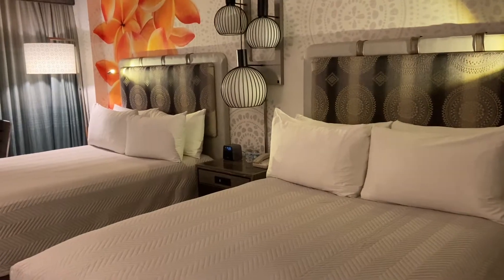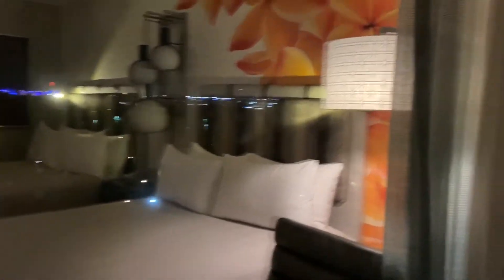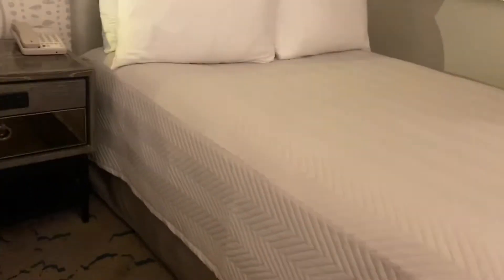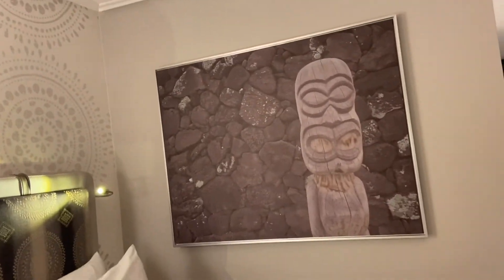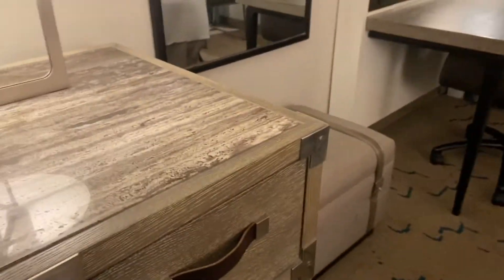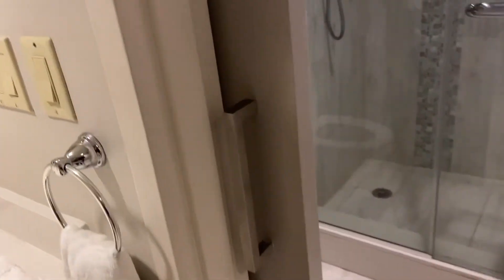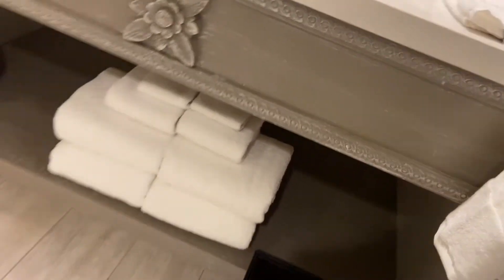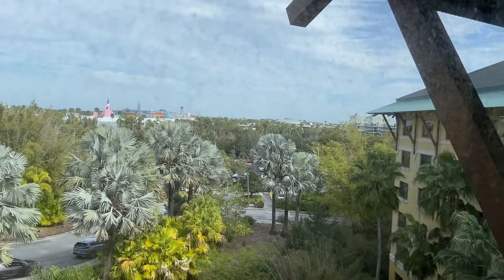Universal's Royal Pacific Resort Queen Room Tour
We stayed at the Royal Pacific Resort, a Fiji themed luxury hotel, at Universal Orlando in Tower 2 room 2808.